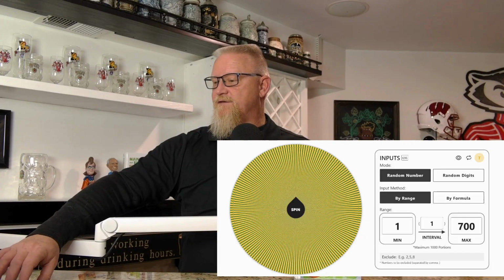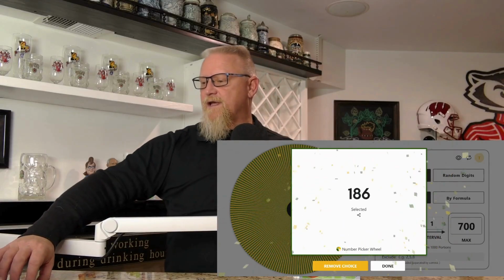When Economic Order Quantity Actually Works in Maintenance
Today’s Tip of the Day lands on page 186 of Ramesh Gulati’s Maintenance and Reliability Best Practices, which covers economic order quantity. EOQ is a powerful tool, but only when the rest of your storeroom fundamentals are solid.

This video breaks down:
• What EOQ really calculates
• Why demand, order cost, and holding cost must be accurate
• The common mistake of using the cost of a purchase order instead of the cost per requisition line
• Why average line count matters
• The storeroom data you must have before EOQ can work
• How EOQ reduces total cost when applied correctly

EOQ can save real money by balancing administrative cost and inventory holding cost, but only after safety stock, criticality, lead time variation, and basic storeroom controls are in place.

If you want to fine tune your MRO strategy instead of guessing at order quantities, EOQ becomes a valuable tool once the foundation is strong.